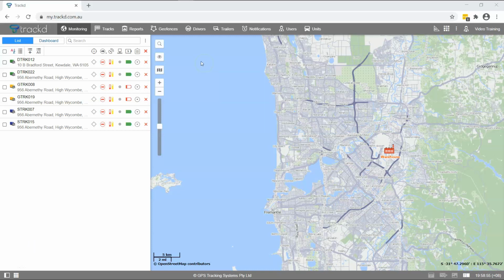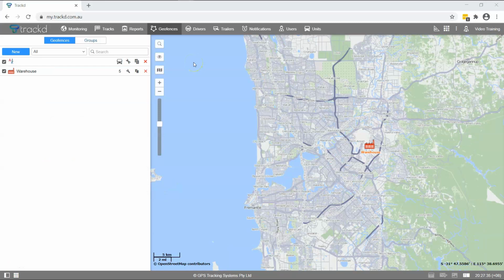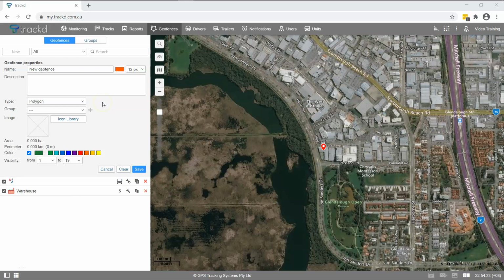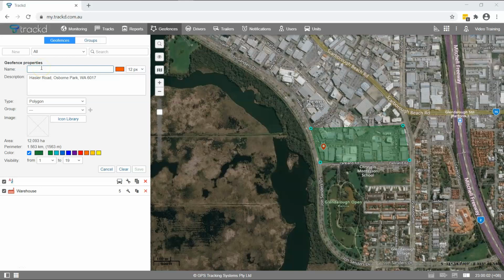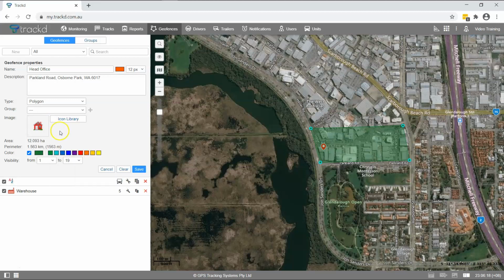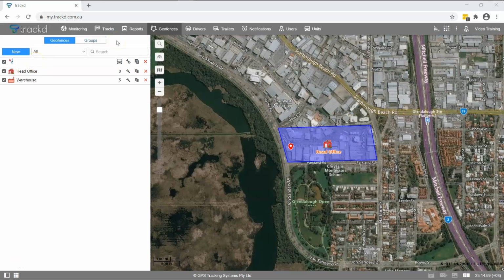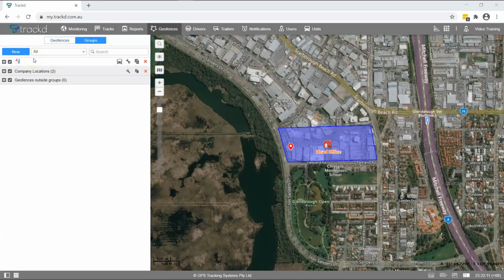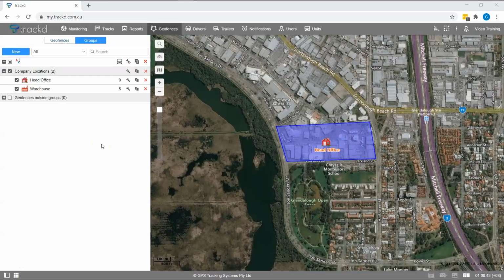Onboarding Video #5 - Geofences Tab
This video will run you through the Geofences tab. More specifically, geofence management, creating a geofence and groups of geofences.

A geofence is an area on the map that is important for users tracking purposes and requires special attention. Geofences can be used to control a unit's activity in these areas or outside of them. A geofence can have a shape of a line, a polygon or a circle.